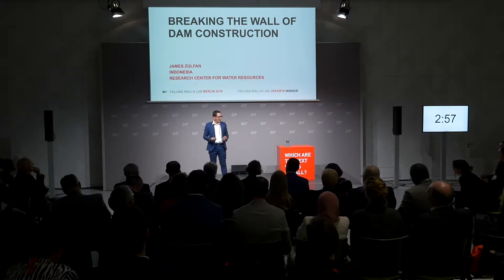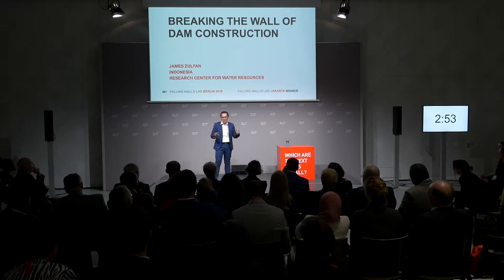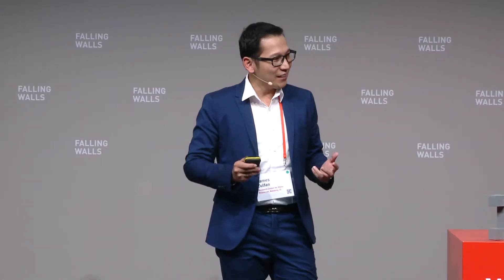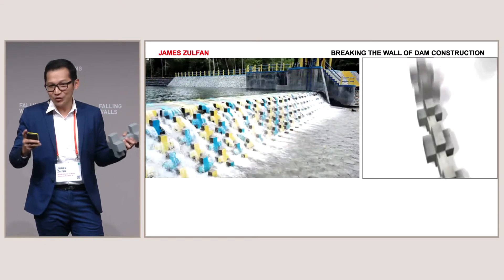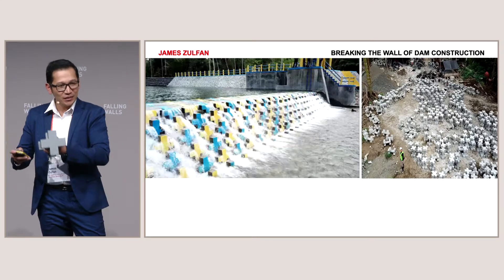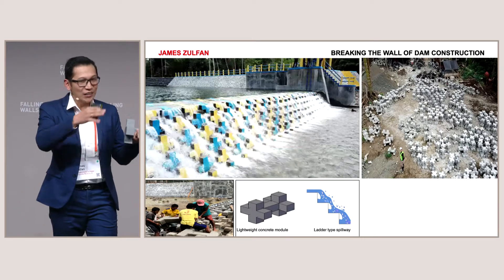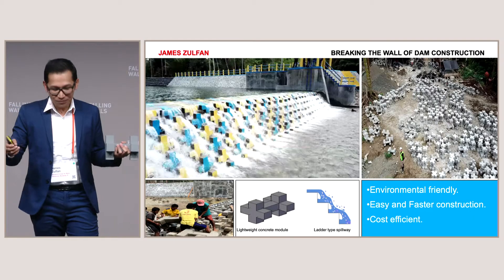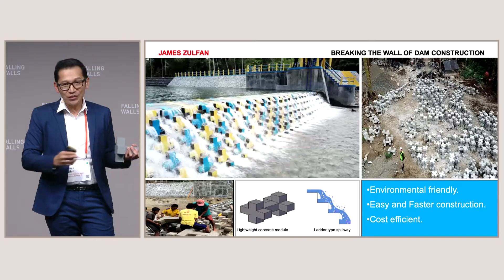Falling Walls Lab 2019 – James Zulfan: Breaking the Wall of Dam Construction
James Zulfan, Indonesia